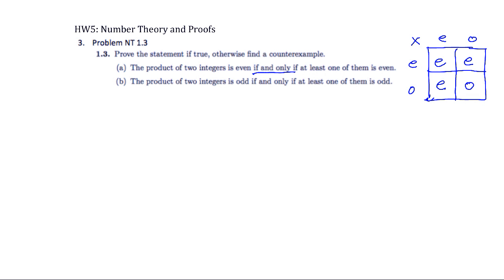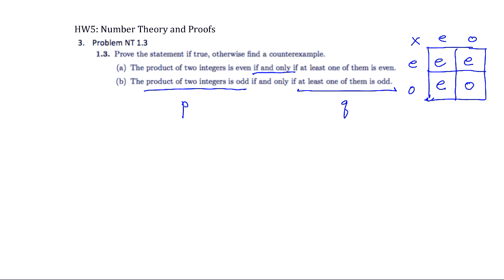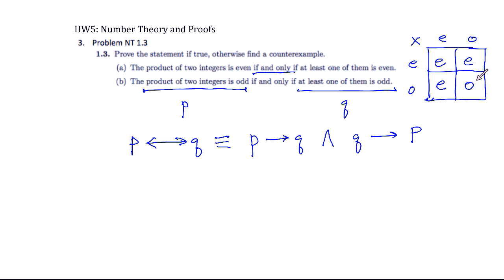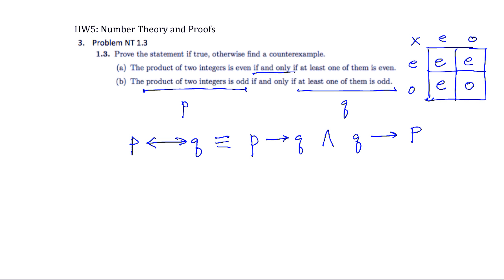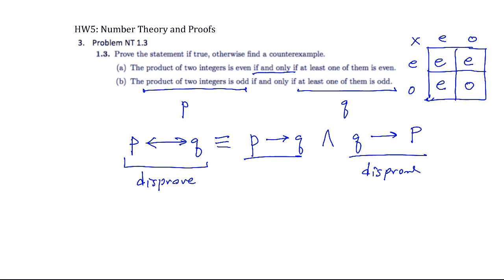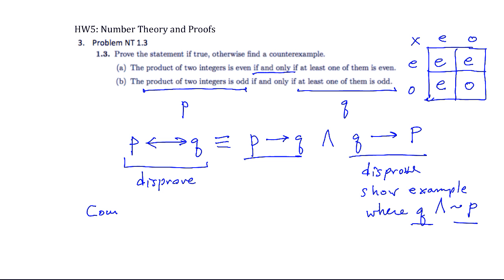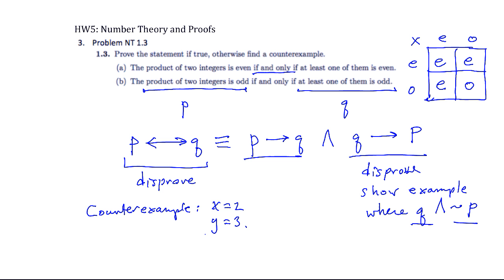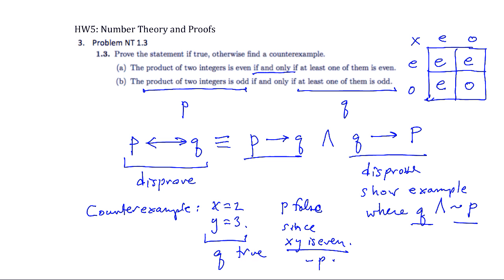Proof Techniques Ex03b